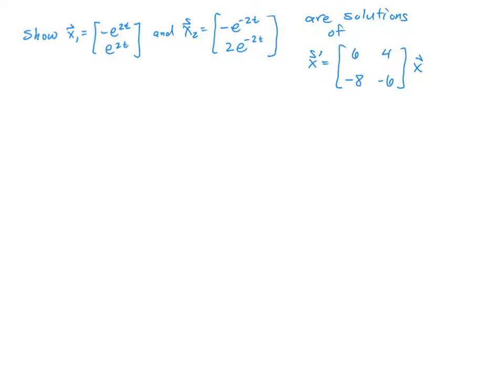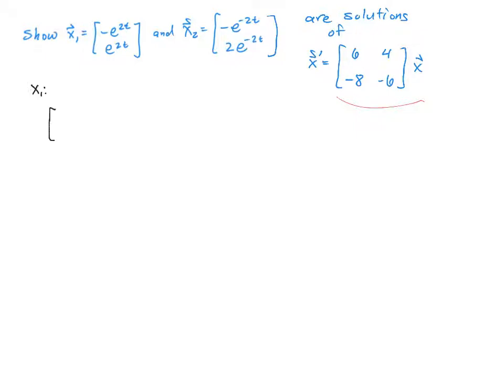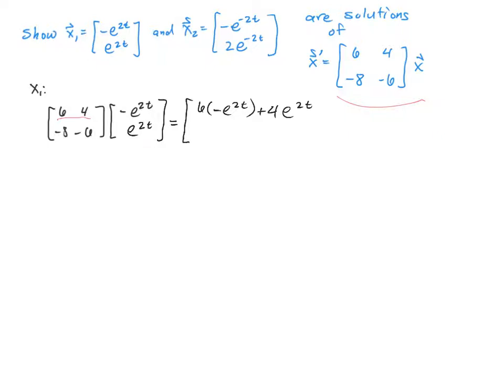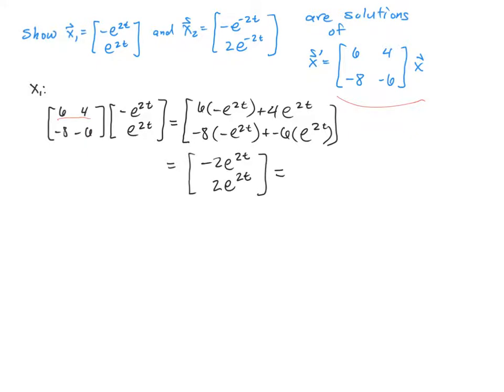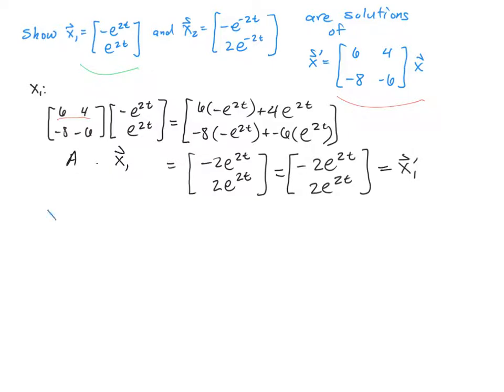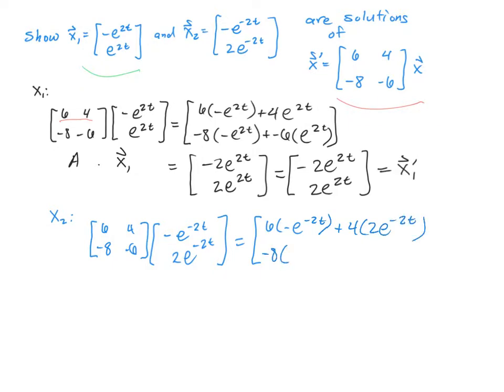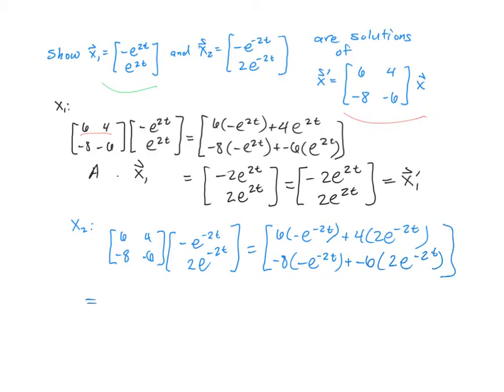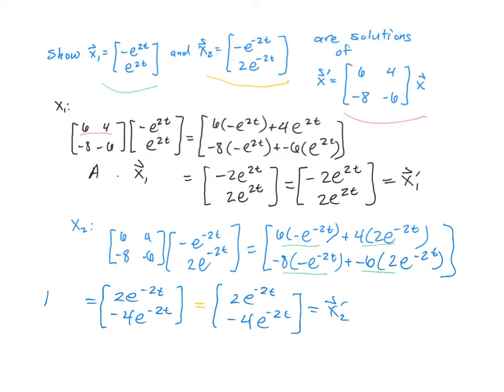verify 2x2 linear system